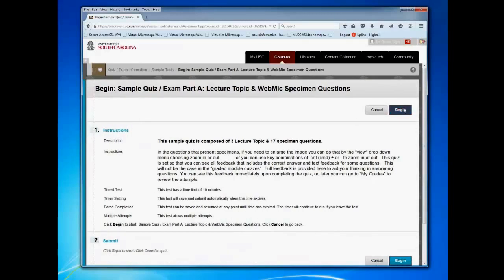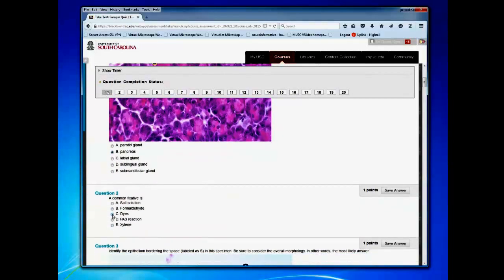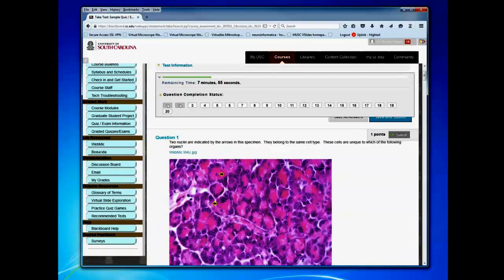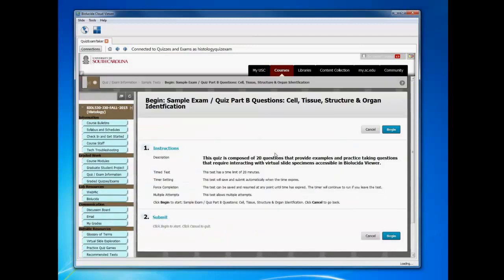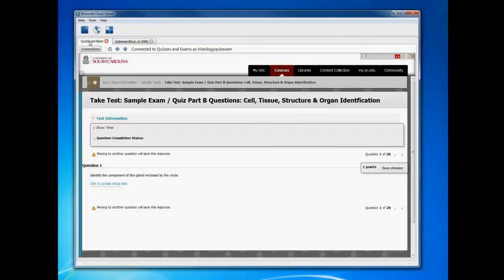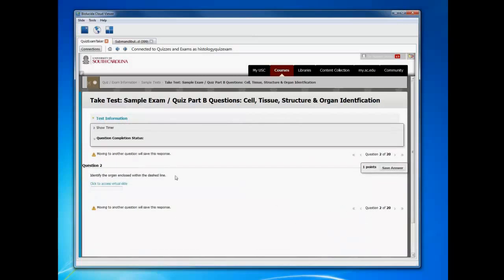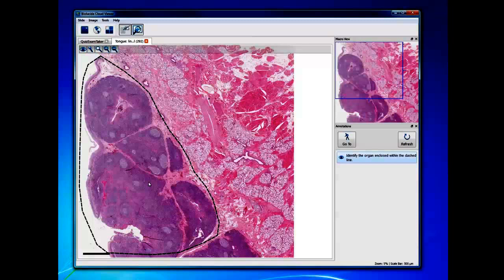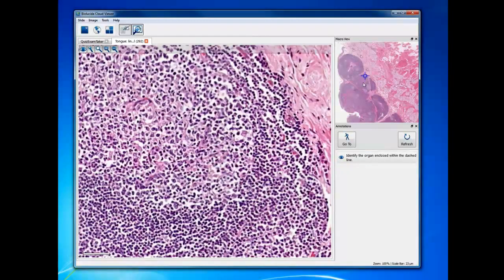Quiz Exam Help Video